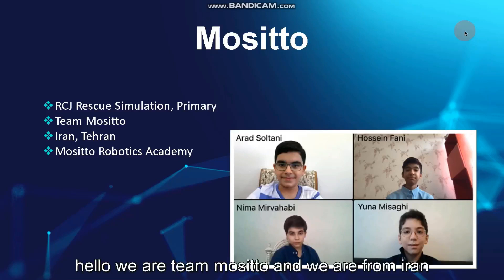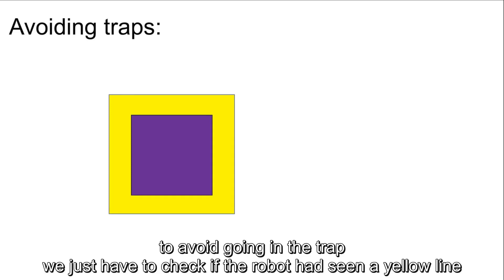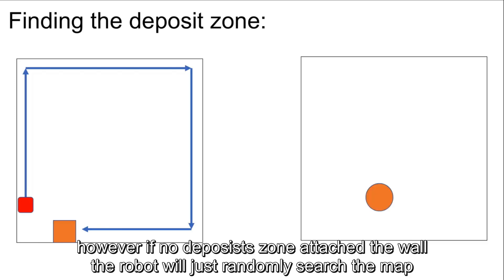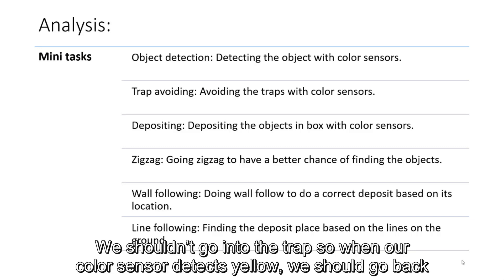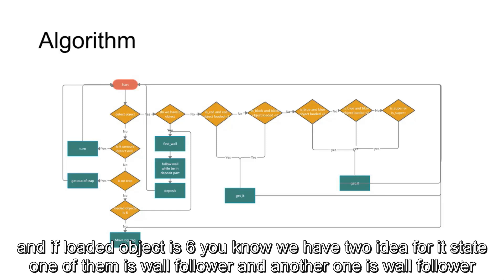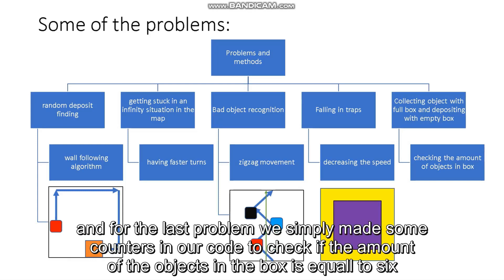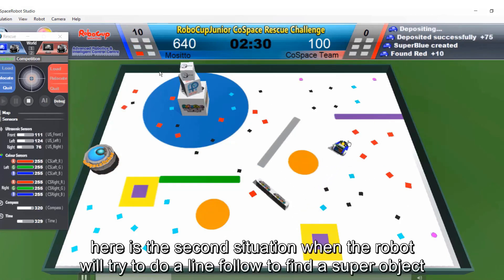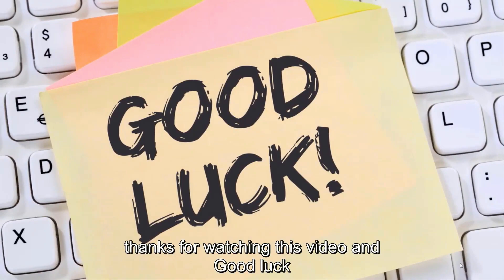R21.5.9 - IR9087 - Finalist Presentation –RCJ Rescue Simulation (CoSpace), Primary - RCAP2021 Aichi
Category:       RCJ Rescue Simulation (CoSpace), Primary
Team ID:        IR9087
Team Name: Mositto
Region:           Iran

𝗣𝗲𝗼𝗽𝗹𝗲’𝘀 𝗖𝗵𝗼𝗶𝗰𝗲: in recognition of Sharing Video with 𝙈𝙤𝙨𝙩 𝙇𝙞𝙠𝙚𝙨
𝗘𝗱𝘂𝗰𝗮𝘁𝗶𝗼𝗻𝗮𝗹 𝗩𝗮𝗹𝘂𝗲: in recognition of Sharing Video with 𝙃𝙞𝙜𝙝𝙚𝙨𝙩 𝙒𝙖𝙩𝙘𝙝 𝙏𝙞𝙢𝙚
𝗖𝗼𝗺𝗺𝘂𝗻𝗶𝘁𝘆 𝗔𝘄𝗮𝗿𝗲𝗻𝗲𝘀𝘀: in recognition of Sharing Video with 𝙈𝙤𝙨𝙩 𝙎𝙝𝙖𝙧𝙚𝙨